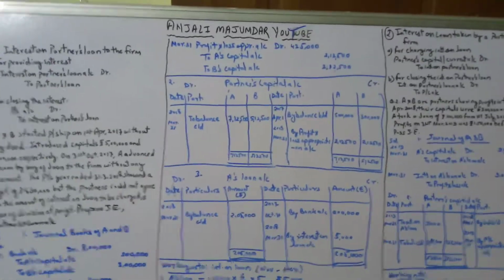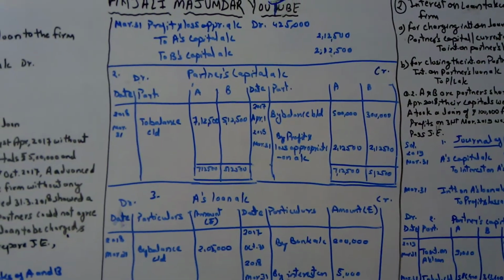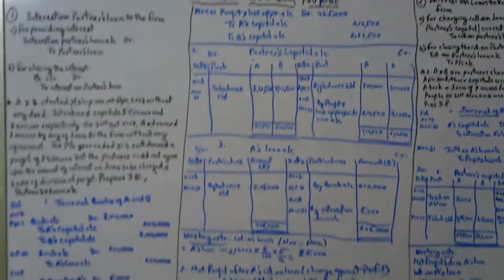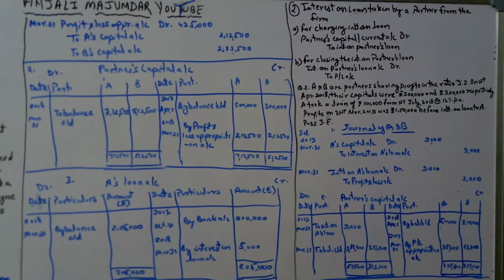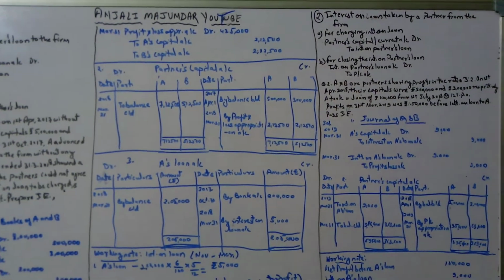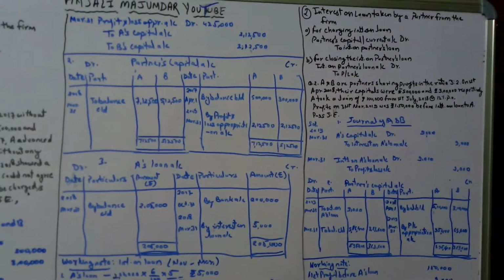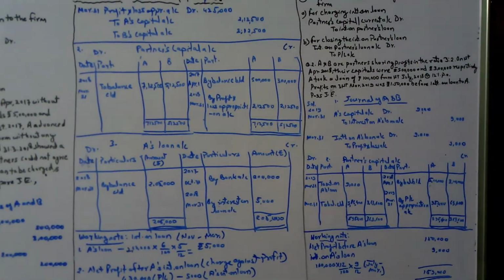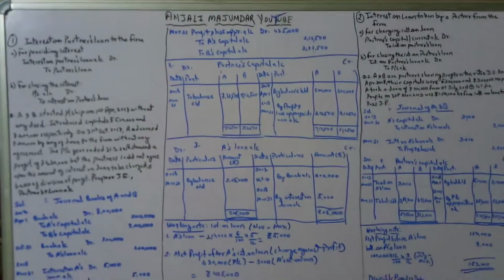Interest on partner's loan numerical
How to solve numericals on partner's loan